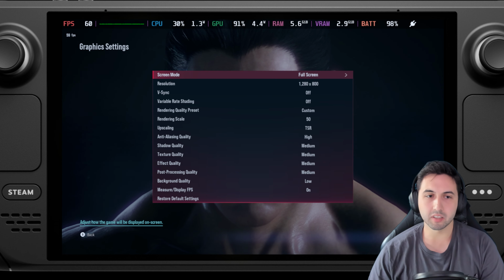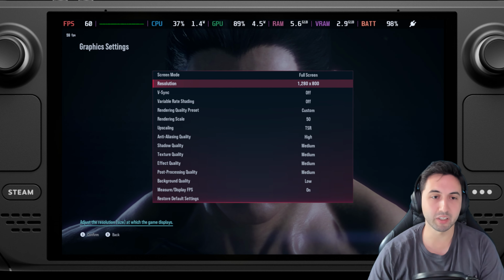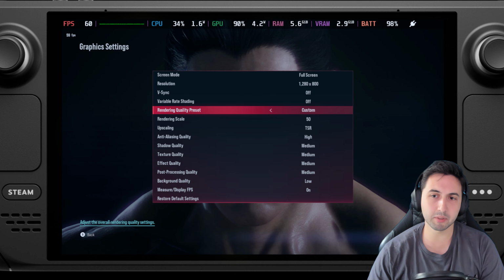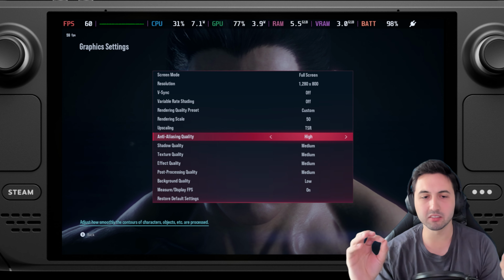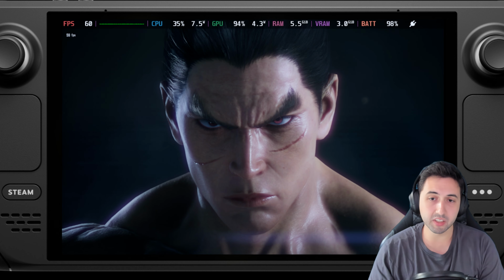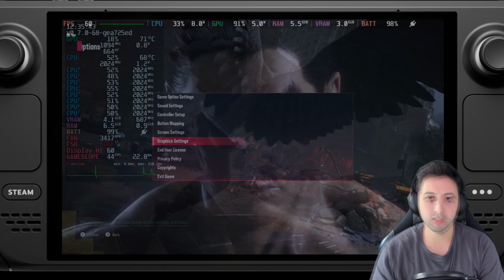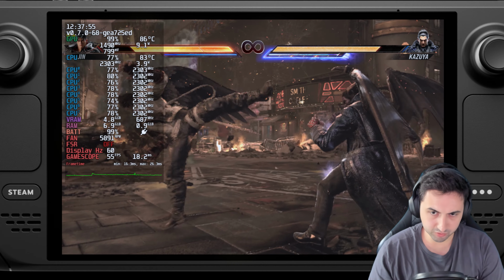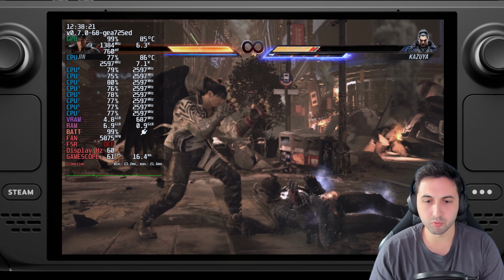Tekken 8 DEMO on LCD Steam Deck - First Impressions - 60 FPS Possible?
👉Dock Used: JSAUX Docking Station 6-in-1

👉Steam Deck LCD 64GB Version (Updated to a 1TB NVMe SSD)

👉SteamOS 3.5 Stable System Update

FPS Cap launch command: MANGOHUD_CONFIG="fps_limit=30,no_display" mangohud %command%

00:00 - Overview
00:20 - Settings Used and Why
01:39 - Unlocked FPS - Demanding Area
04:21 - Loading Time
04:53 - Handheld - Demanding Area
06:19 - Available Levels
06:36 - Handheld - Less Demanding Area
07:40 - Handheld - Sanctum
09:06 - Handheld - Urban Square
10:00 - Conclusion